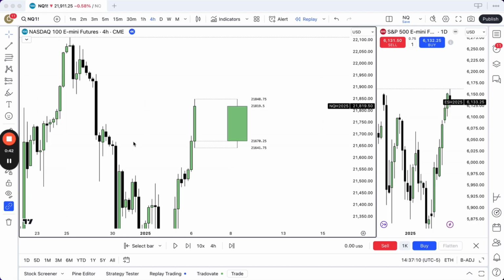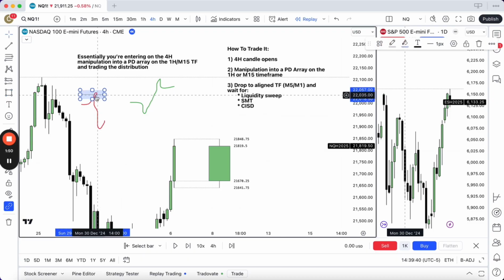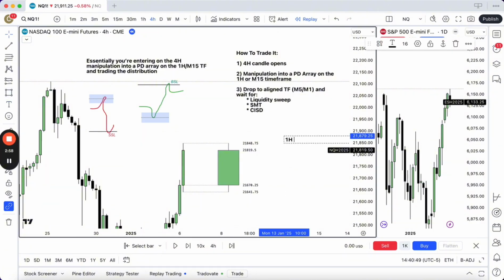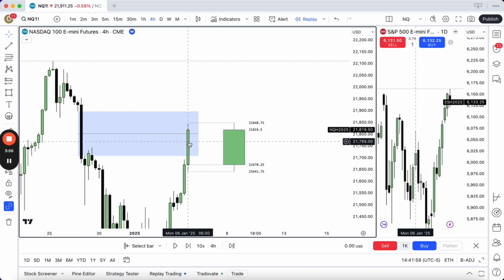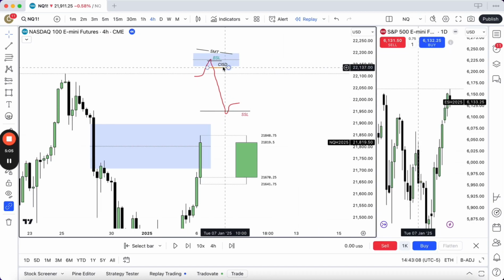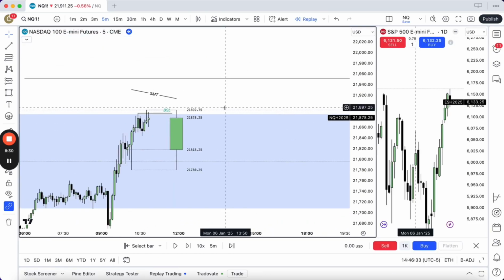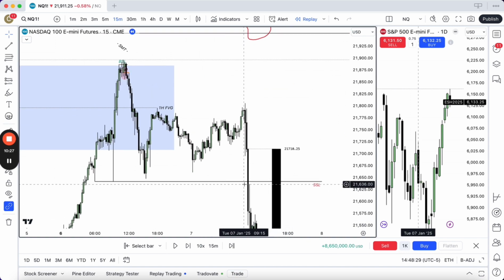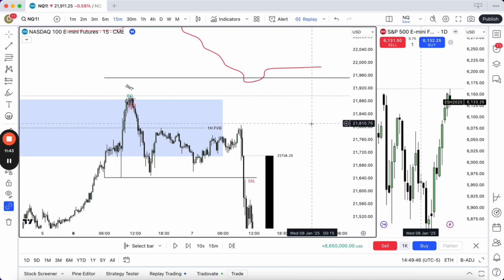Full Explanation Of The Po3 (AMD)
Full Explanation Of The Po3 (AMD). In this video I talk about how to use accumulation, manipulation, and distribution in your trading every single day and why it's important to understand.

I also cover OHLC and OLHC, the 2 variations of candlesticks, and why understanding how candles move is actually more important than most people think.

If you don't really understand the Po3, how it works, and how you can use it in your trading every single day, then this video is most definitely for you.

If you're looking for more educational content like this or you learned from this video, subscribe to my channel and use the link in my YouTube bio to follow me on Twitter (X), Instagram, and TikTok.

With all of this being said, make sure you watch this video in its entirety, take notes, and implement into your trading ASAP!

Video Chapters:
0:00 Intro to 4H Po3
1:00 How The PO3 Works
1:25 OHLC / OLHC
3:24 Chart Example
8:48 Recap + Takeaways